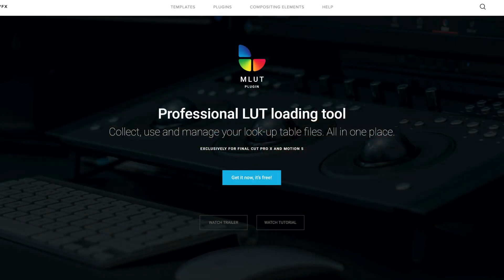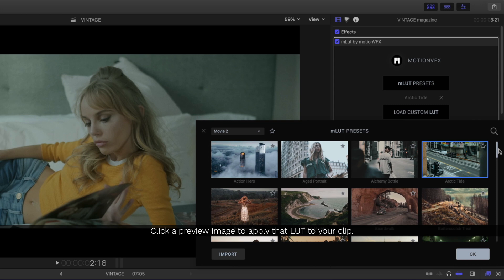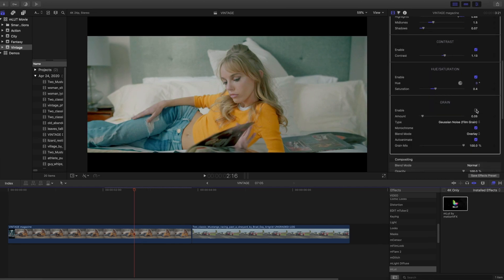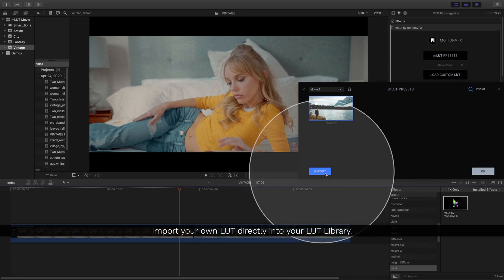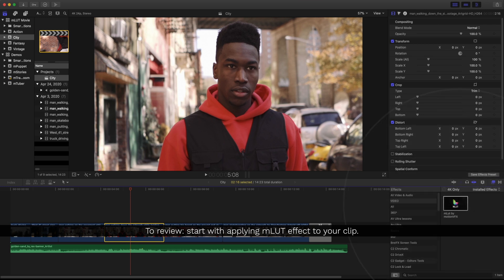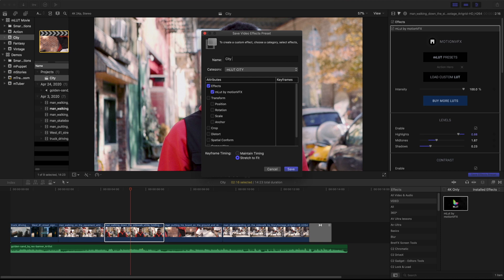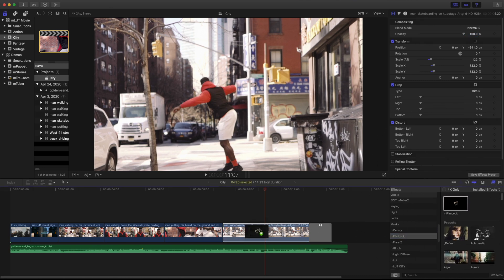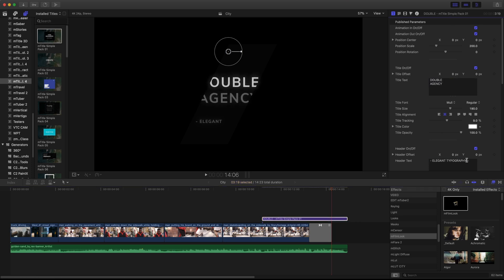How to use mLUT Movie 2 inside Final Cut Pro X - MotionVFX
⭐️ New LUTs Pack! 🚀

In this tutorial, learn how to use mLUT Movie 2 LUTs with mLUT - a free LUT loader plugin by MotionVFX, and how you can make your projects more cinematic.

00:20 How to use mLUT Movie 2 in Final Cut Pro.
01:09 Create, view, and unfavorite LUTs.
01:41 Use the grain effect included with mLUT.
02:46 Use the level adjustments in mLUT.
03:43 Create and save an mLUT preset.
04:43 How to use mLUT Movie 2 with mFilmLook.

🎬 Introducing mLUT Movie 2 - a carefully selected collection of filmic gradings that will help you craft the look and feel of the story you're narrating. Elevate the storytelling in your production and heighten the narrative of your edit by giving your shots a truly cinematic look!

🔖 Filmmaking is an art that, among many other aspects, deals with evoking emotions in the viewers. A powerful way to do that and convey a visual tone or a certain mood is colorization. mLUT Movie 2 is a carefully selected collection of filmic gradings that will help you craft the look and feel of the story you're narrating. These gradings are a one-click way to perfect the color of your videos and create a consistent aesthetic.